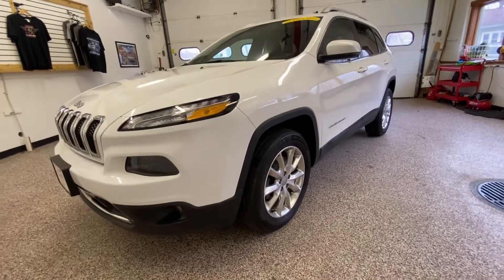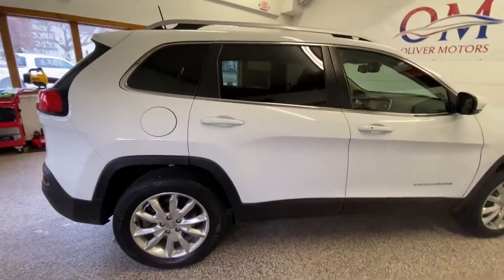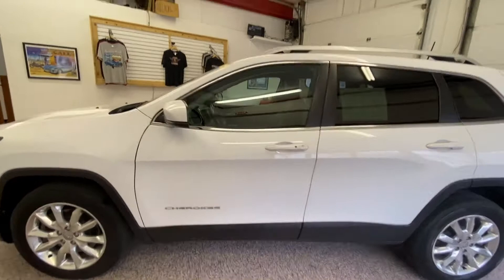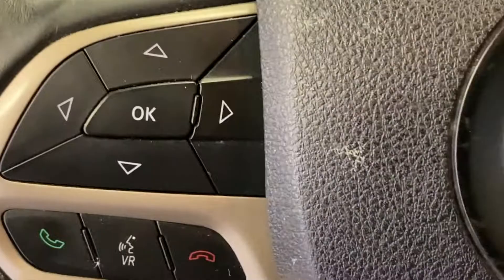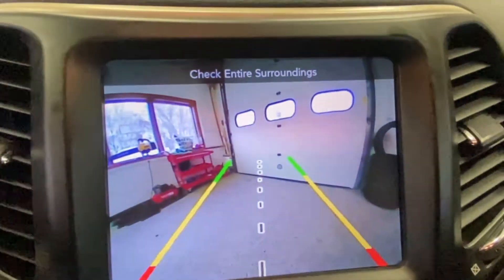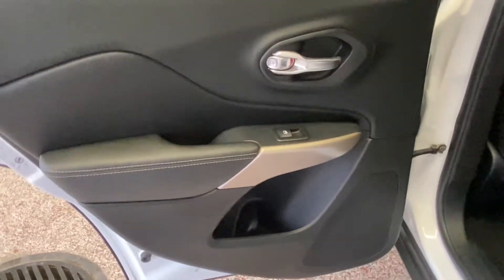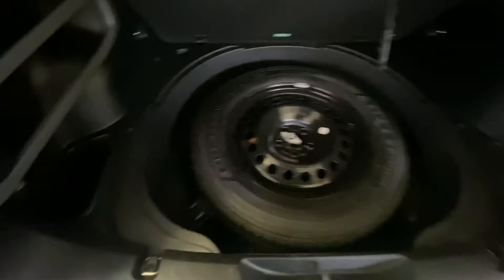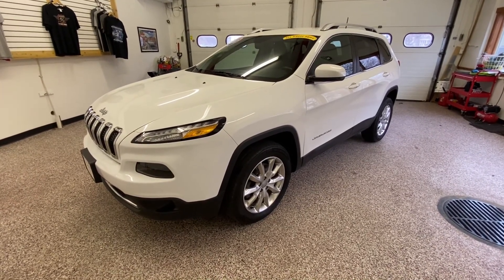2017 Jeep Cherokee Limited 4x4